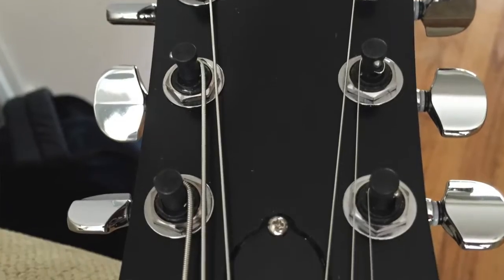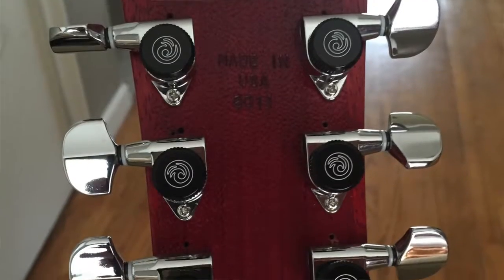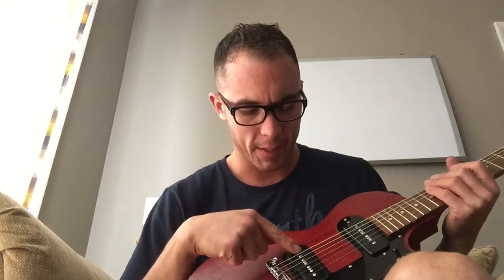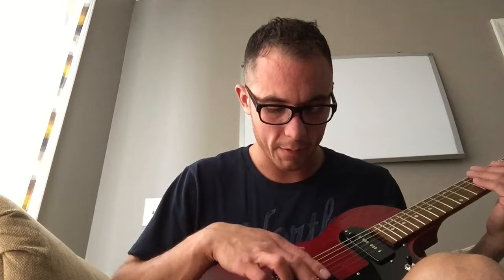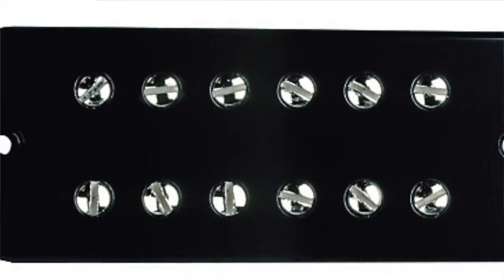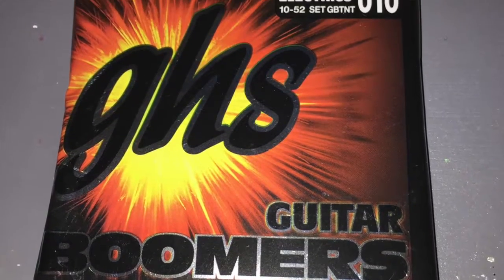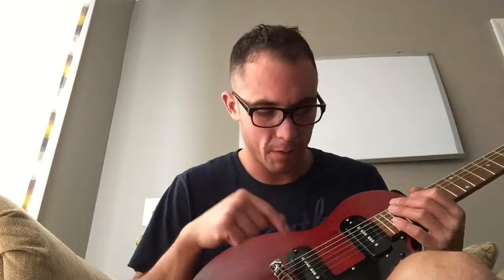LoveHateVlog:Gibson Melody Maker(Revisited)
Sharing the upgrades made and considered being made for the future of this guitar. Also telling of my love for the tones and my hatred for one pickup in particular